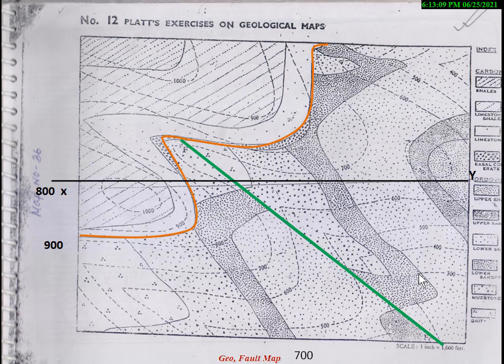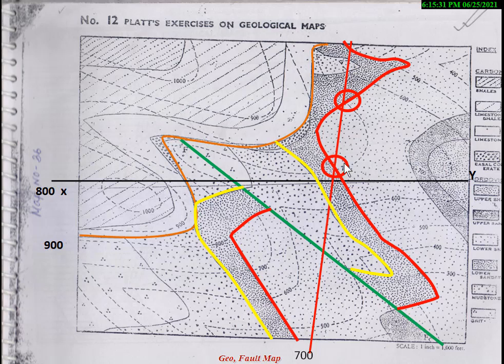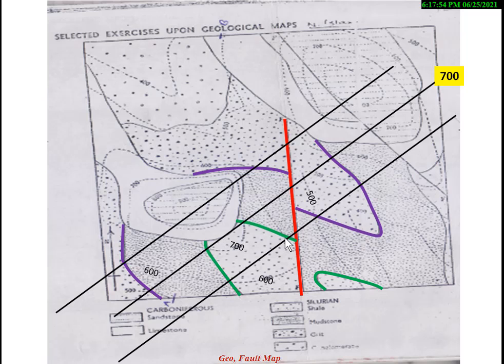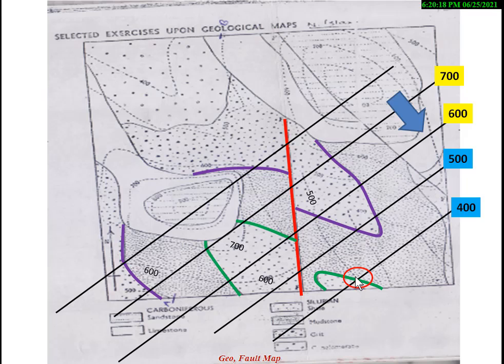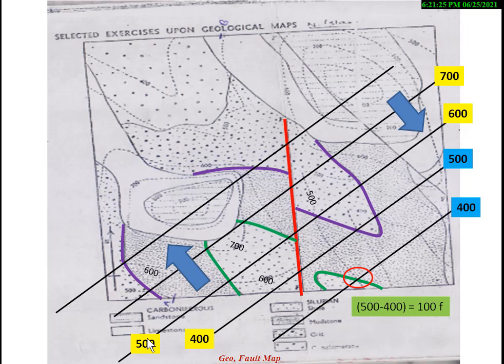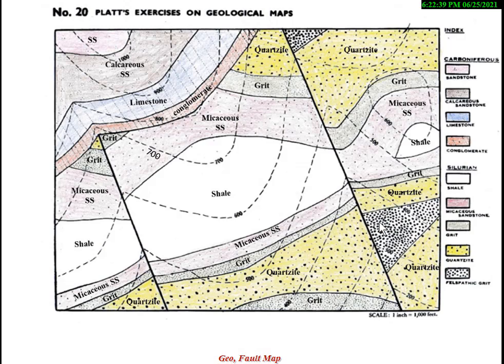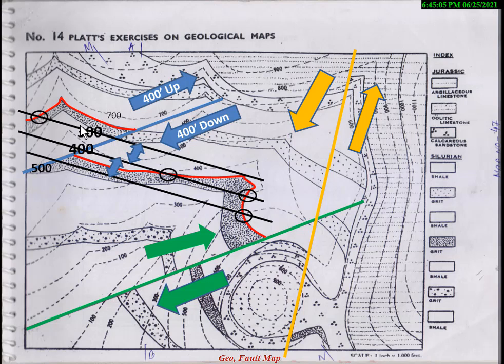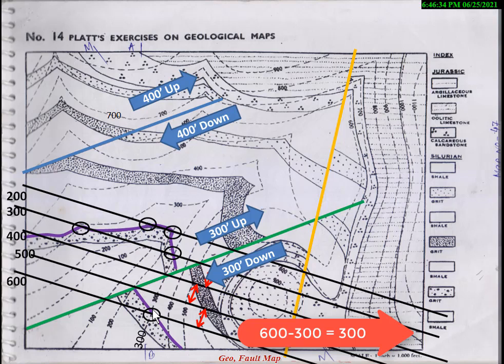Geological Map//How to calculate Throw//Slip//Displacement in Fault,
Dr. Bappa Sarkar//ThrowFault//Displacement//Slip